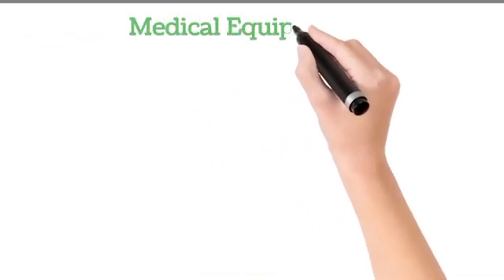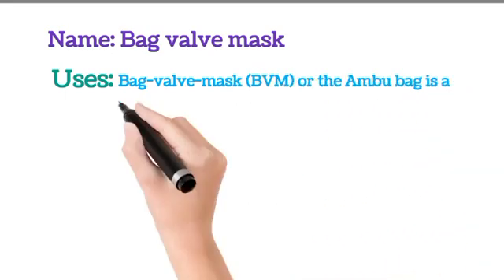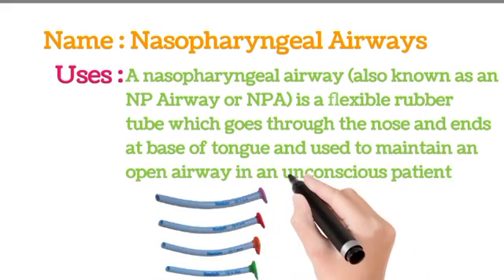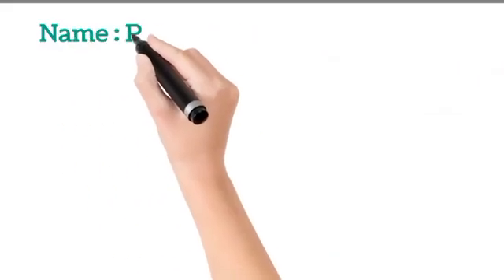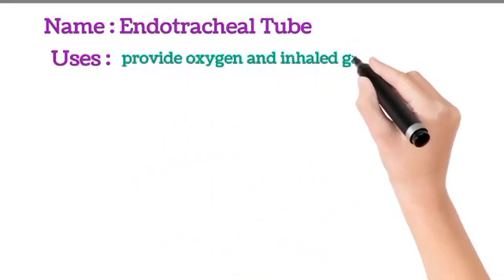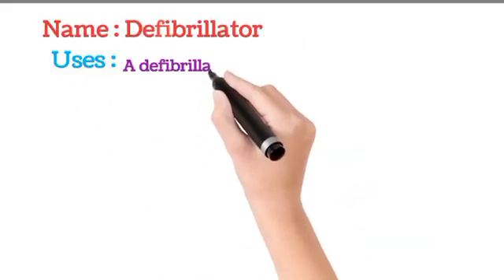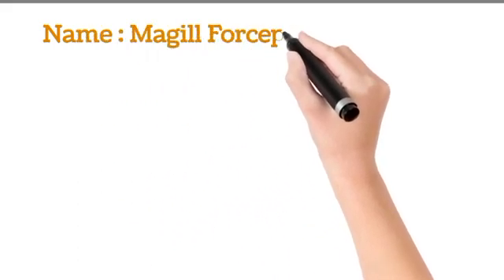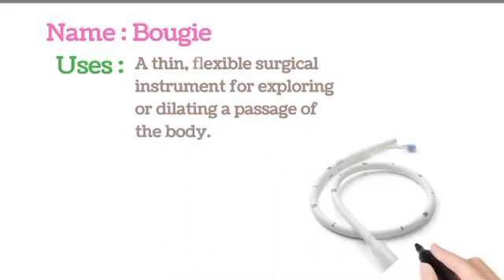Airway Breathing Equipments With Name | Uses | Pictures [Easy Nursing Lectures]